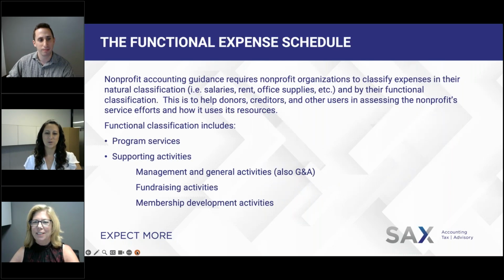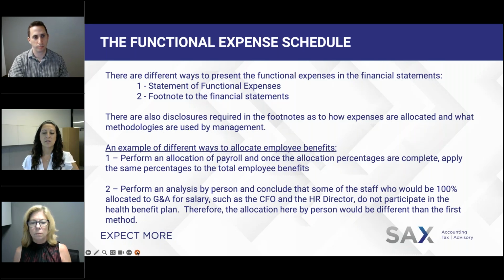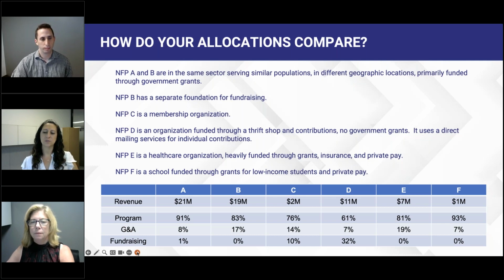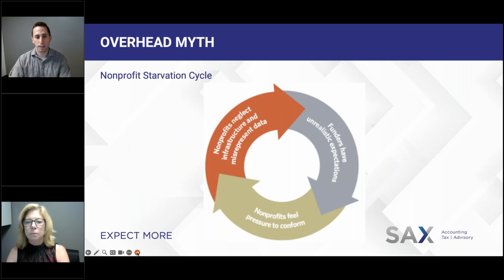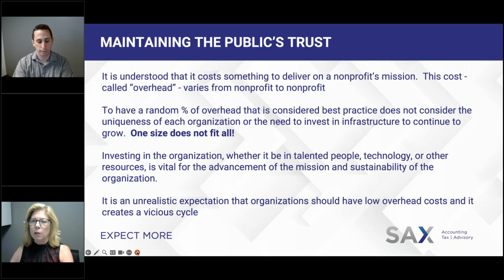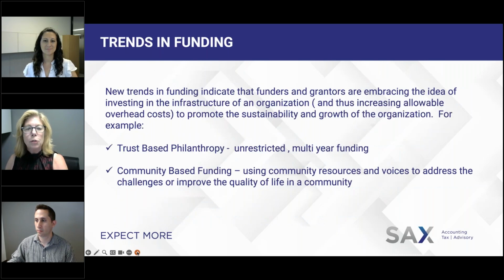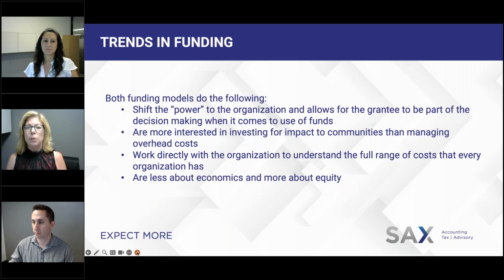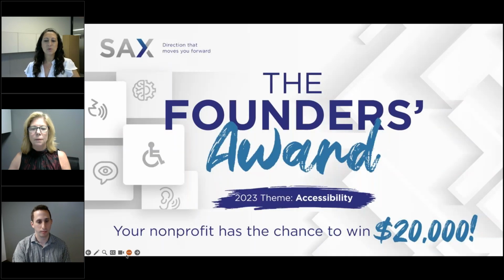Watch the Webinar: Functional Expense and the Overhead Myth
As a nonprofit, you have likely been asked many times, "What is your program expense percentage?" But what does this percentage actually mean, and what does it mean for your other spending, such as overhead? Is overhead spending problematic for nonprofits?

In case you missed it, watch as Sax's in-house nonprofit experts discuss how these percentages are derived and the changing perceptions that have led to “the overhead myth.”